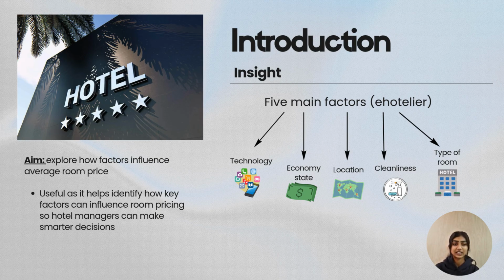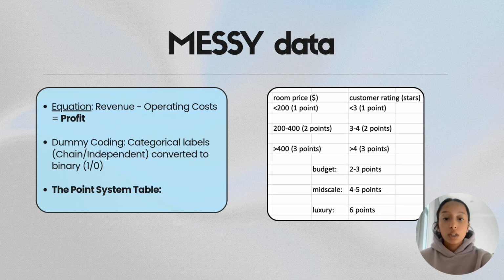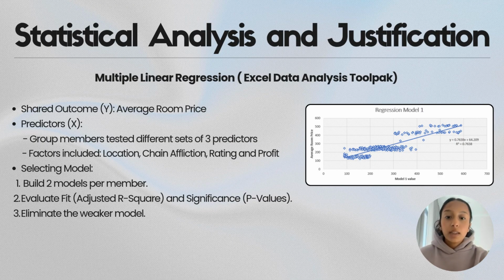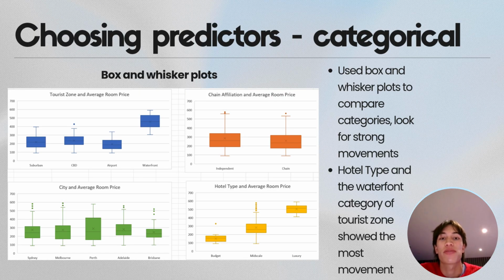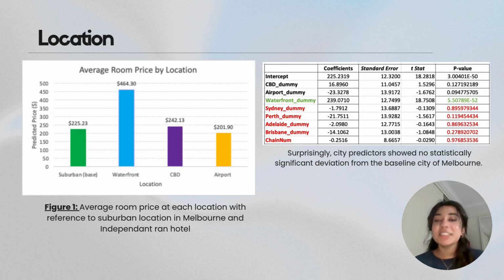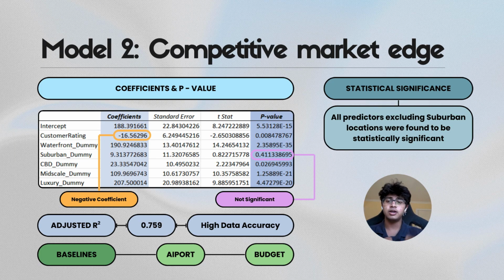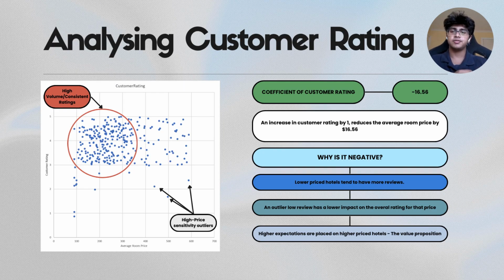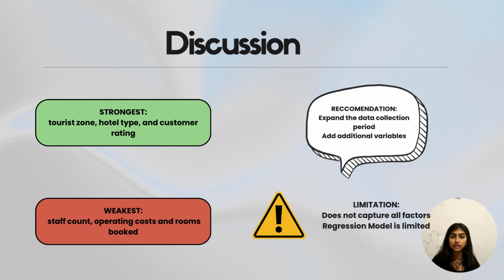ETC1000 GROUP 76 SLIDES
Ap part of our unit ETC1000, we were tasked to analyse the given hotel data set.